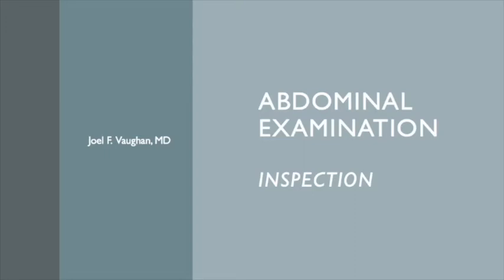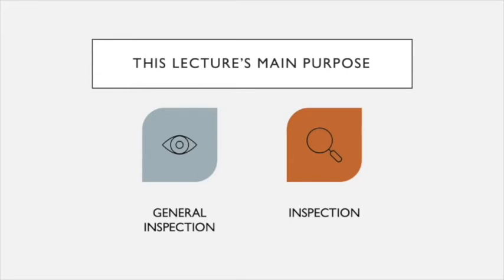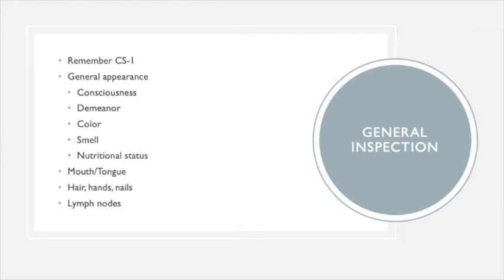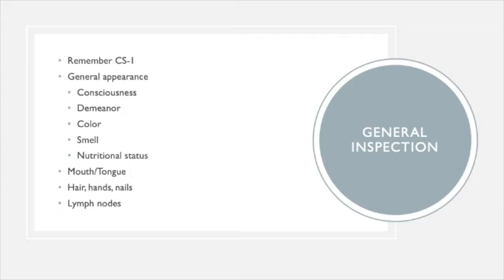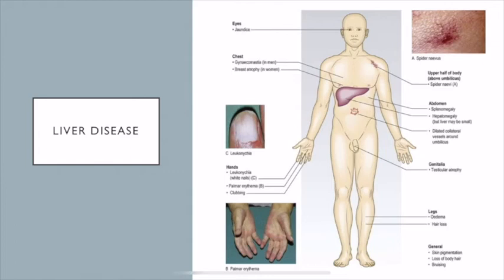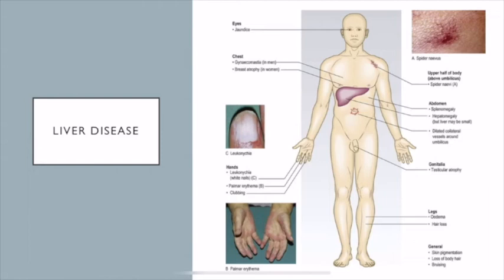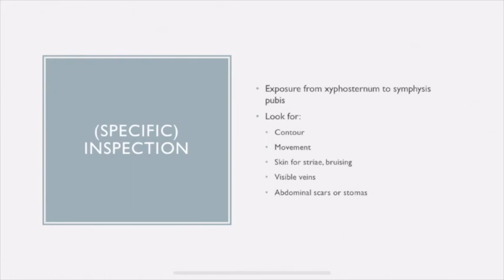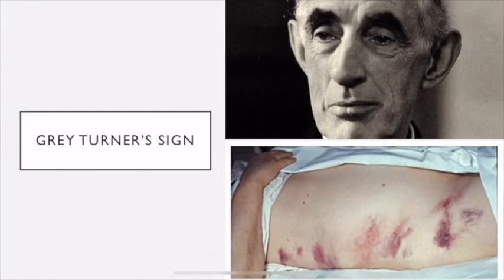1 Abdominal Examination Part 1